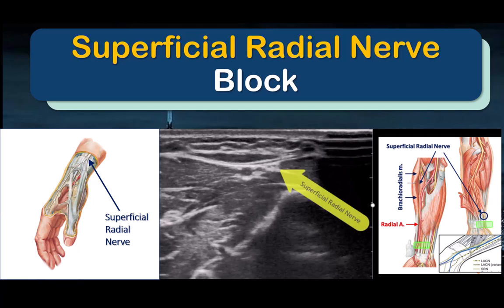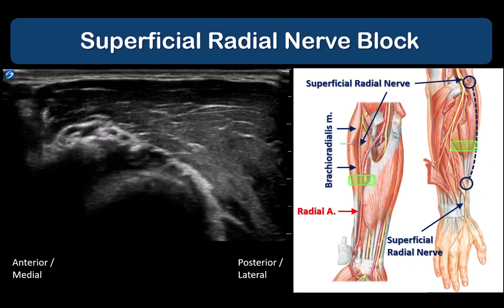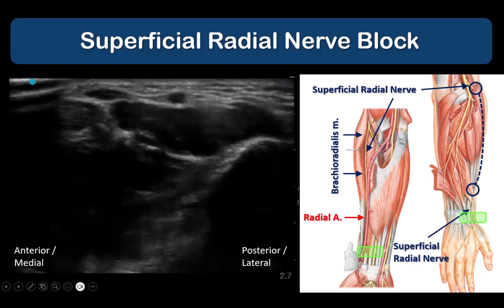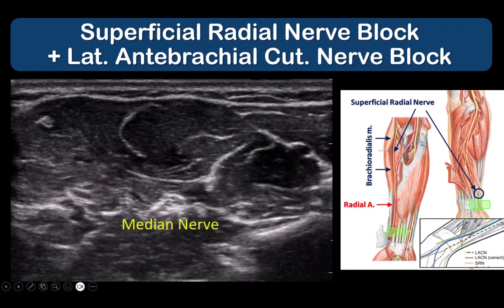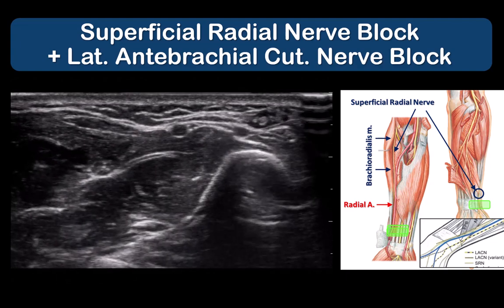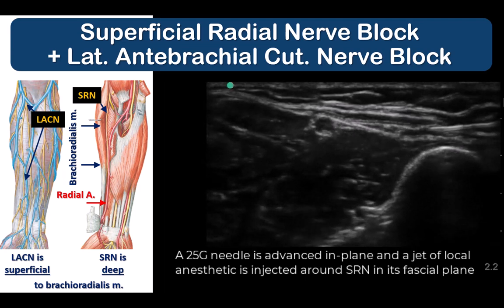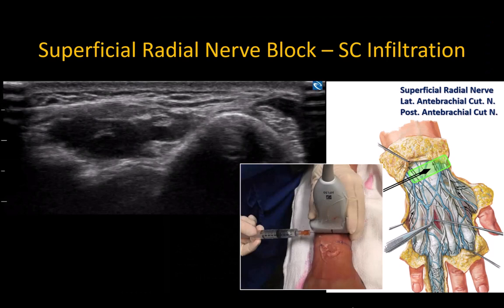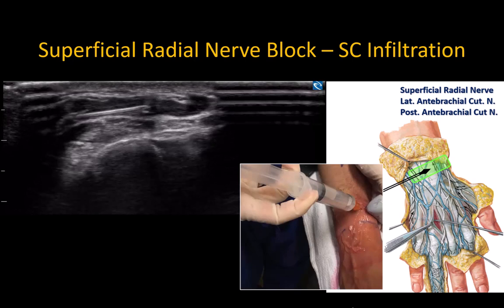SUPERFICIAL RADIAL NERVE Block - a "How-To" Guide (for Motor-Sparing Wrist Blocks)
Motor-sparing wrist blocks are useful for minor hand surgery, or where intraoperative testing of finger movement is desired by the surgeon. The SUPERFICIAL RADIAL NERVE innervates the dorsum of the hand and fingers, and can be easily located at the wrist using the key landmarks of (1) radial artery and (2) brachioradialis muscle.
It should be combined with a LATERAL ANTEBRACHIAL CUTANEOUS nerve block for complete coverage of the region around the base of the thumb (see LACN block video in the series